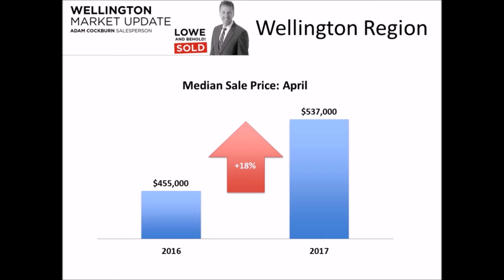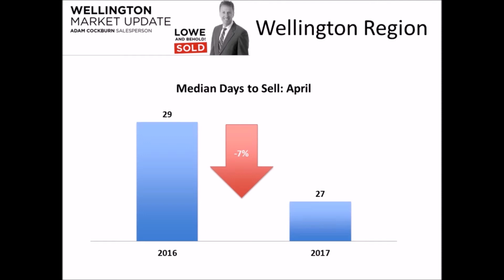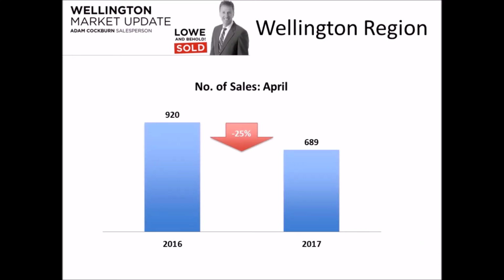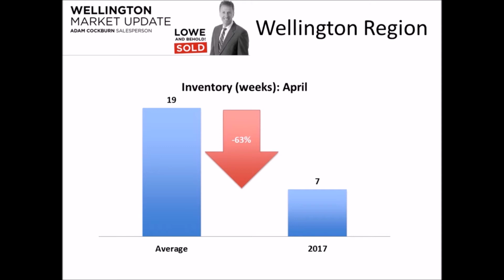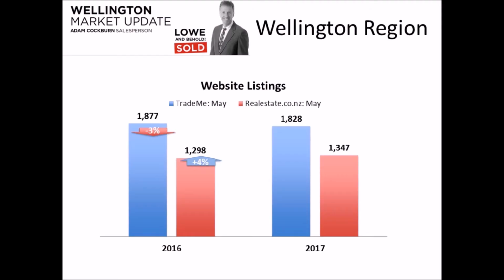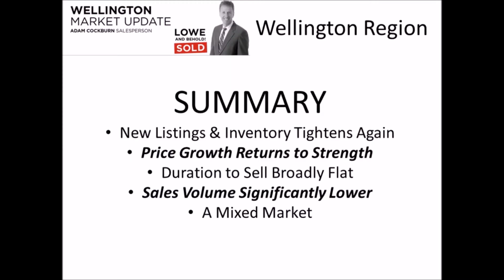Wellington Property Market Update - April 2017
Adam Cockburn - our real estate consultant presents an update of the Wellington property market in April 2017.

Source - REINZ, Realestate.co.nz, Property Guru, Trademe.